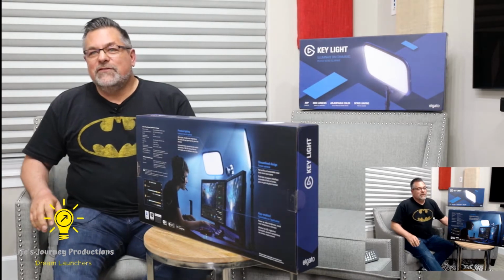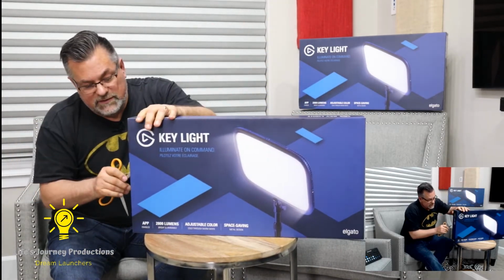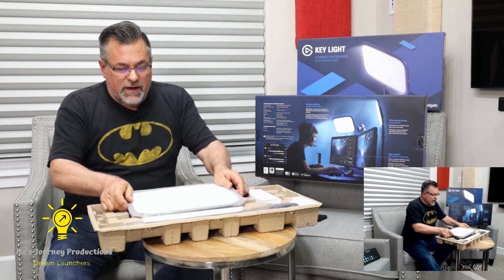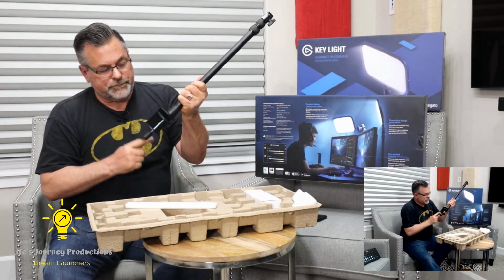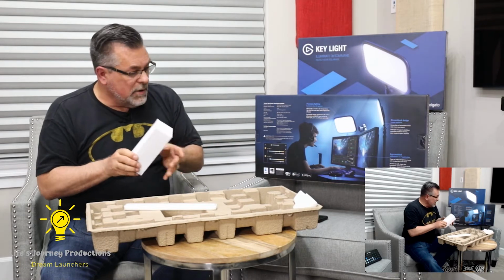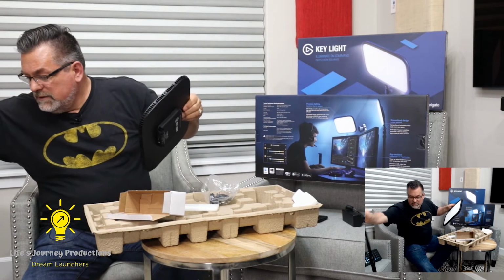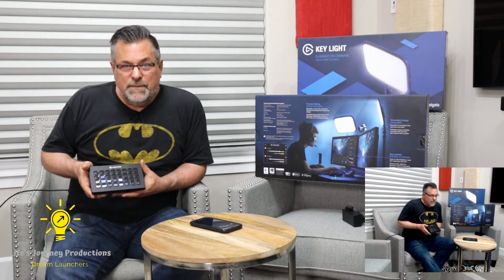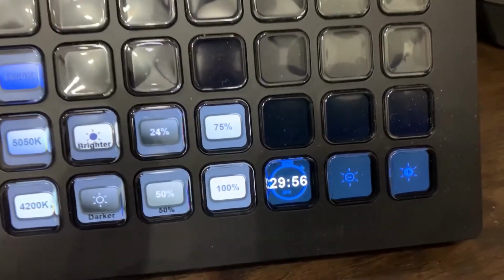Elgato Key Light Unboxing and demo applications and Stream Deck XL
Keith in the New Production Room unboxing the Elgato Key Light. It's a very Bright Small form factor desk mountable LED Key Light. The great feature is that can be attached to wirelessly and controlled from your Smart Device, Computer or even the Elgato Stream Deck.

Let's look at what comes in the box.

I purchased two of these for the studio mainly for the my production desk but they are bright enough to add light all the way to my production chair set as well.

Check out the Key Light, the Key Light Air as well as the the three options for the Elgato Stream decks:

Two Elgato Key Light Sizes

The Stream Deck that I showed tonight as well comes in three sizes and they offer a smartphone application as well.

Two of my Three Cameras Used in this Video:
Canon EOS R
Canon 5D Mark IV